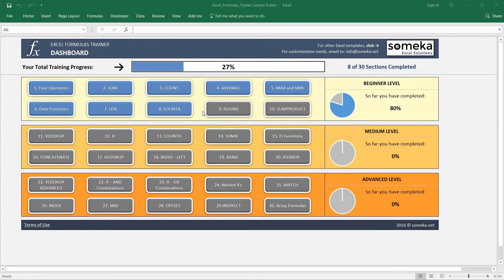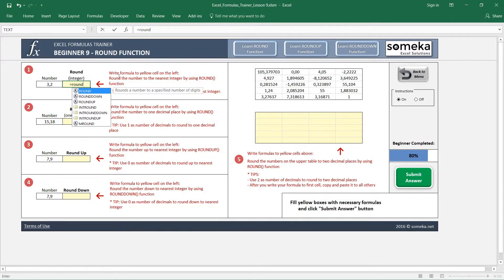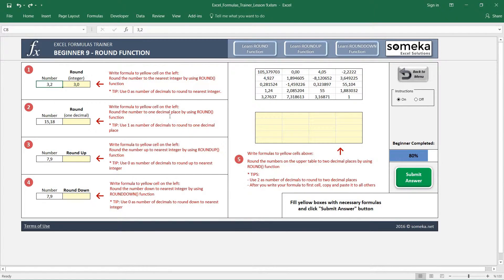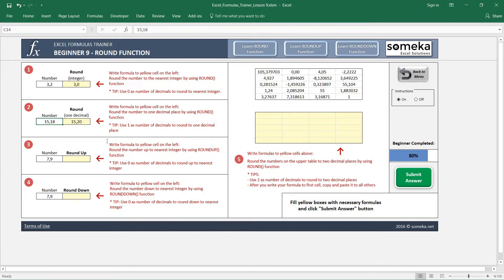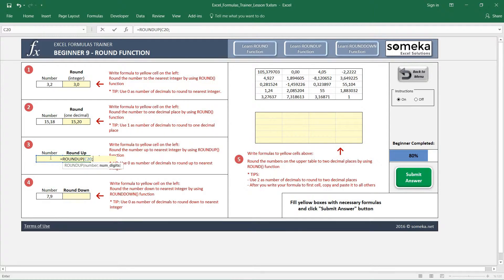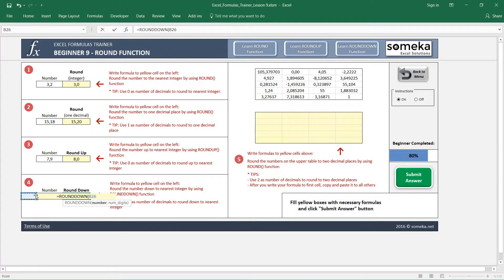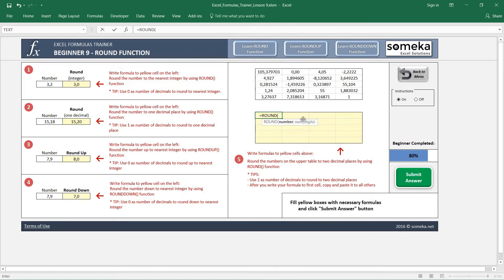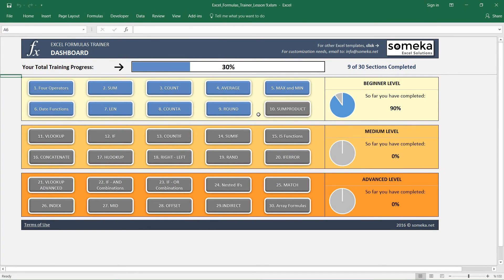Excel ROUNDUP & ROUNDDOWN Function Examples | Training Lesson 9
This video explains Excel ROUNDUP & ROUNDDOWN Functions and logic behind in order to comprehend the function in very simple ways.

Including this Excel ROUNDUP & ROUNDDOWN Functions tutorial, there are 30 lessons going from beginner to advanced with several examples for each of them. Lessons are as follows:

1. Excel Four Operators
2. Excel SUM Function
3. Excel COUNT Function
4. Excel AVERAGE Function
5. Excel MAX MIN Functions
6. Excel Date Functions
7. Excel LEN Function
8. Excel COUNTA Function
9. Excel ROUND Function
10. Excel SUMPRODUCT Function
11. Excel VLOOKUP Function
12. Excel IF Function
13. Excel COUNTIF Function
14. Excel SUMIF Function
15. Excel IS Functions
16. Excel CONCATENATE Function
17. Excel HLOOKUP Function
18. Excel RIGHT LEFT Functions
19. Excel Random Functions
20. Excel IFERROR Function
21. Excel VLOOKUP (Advanced)
22. Excel IF AND Combinations
23. Excel IF OR Combinations
24. Excel Nested IFs
25. Excel MATCH Function
26. Excel INDEX Function
27. Excel MID Function
28. Excel OFFSET Function
29. Excel INDIRECT Function
30. Excel Array Formulas